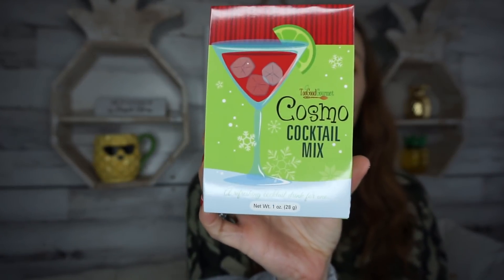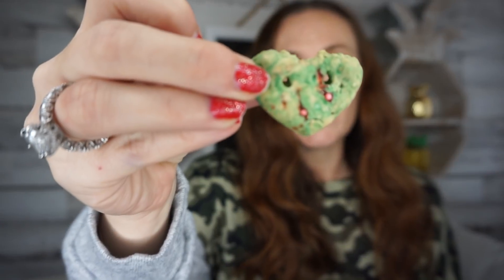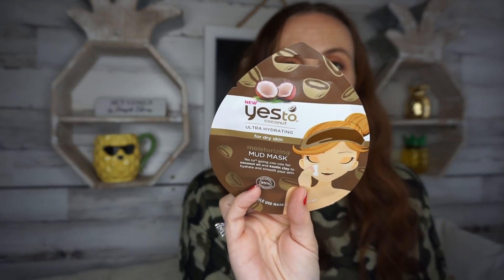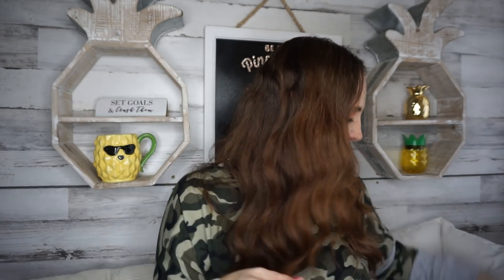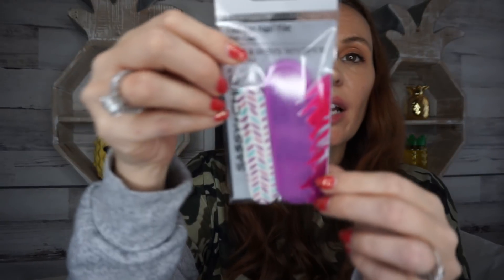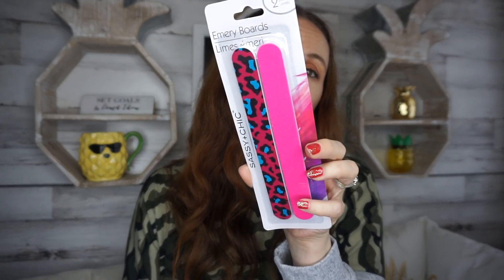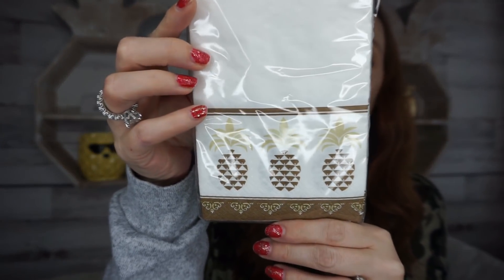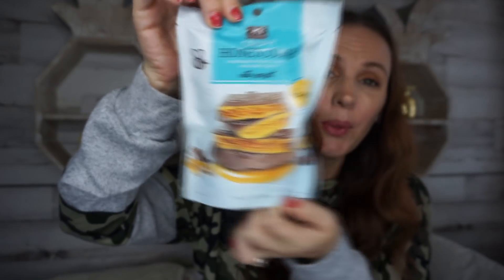DOLLAR TREE HAUL |MORE NEW FINDS| NOVEMBER 18 2019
Giveaway ends November 25th  please have your notifications on I will respond to your comment with you won! Then pin your name to the top so please make sure you check back on the 25th

Youtube is not a sponsor of this contest and by entering you agree youtube is released from any liability related to this contest. Entries which don’t comply with community guidelines will be disqualified